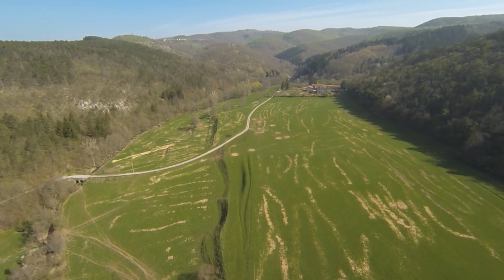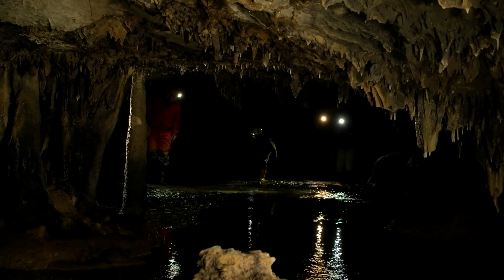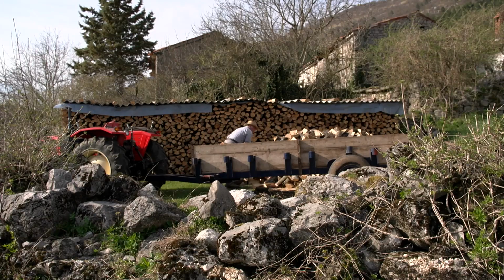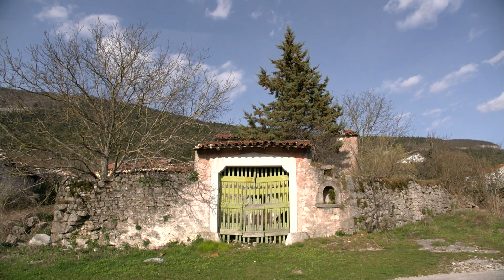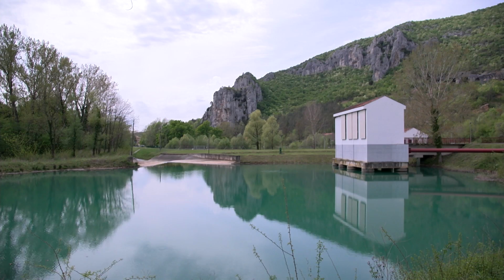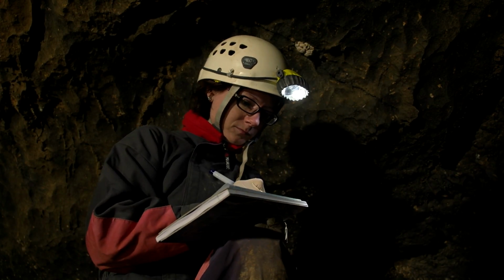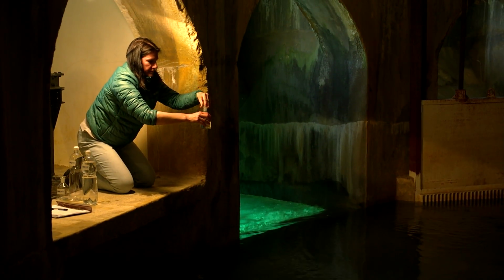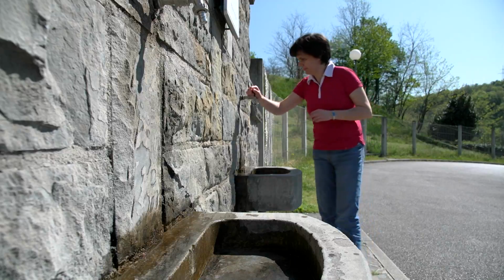Project ŽIVO! - documentary trailer